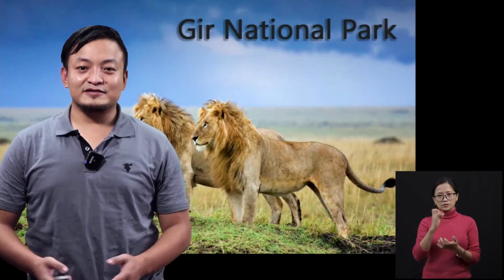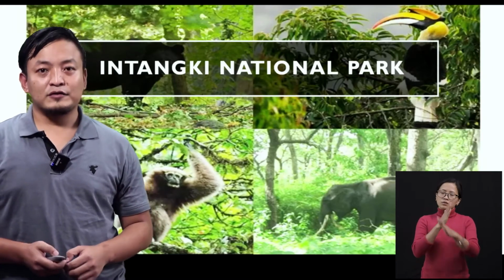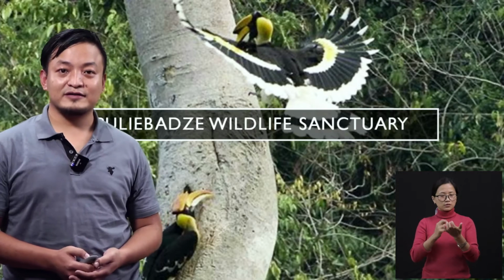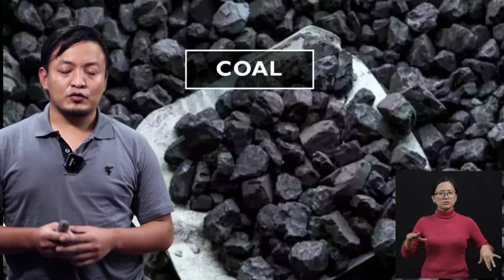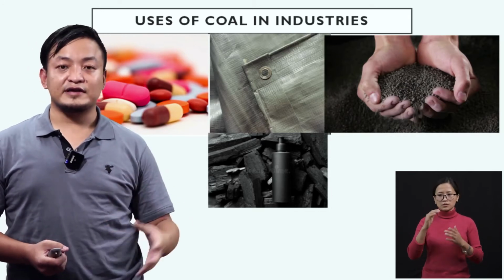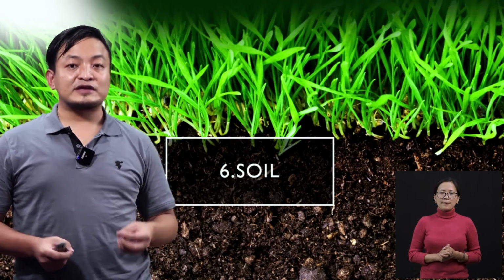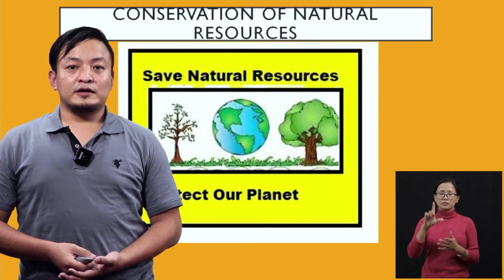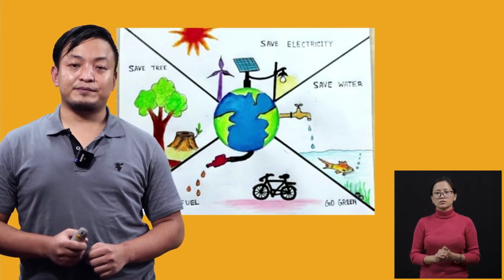Class 5 Science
Chapter 7
Topic: Cont. Natural Resources Of The Earth (Part 3)